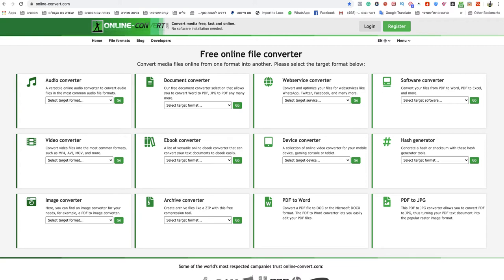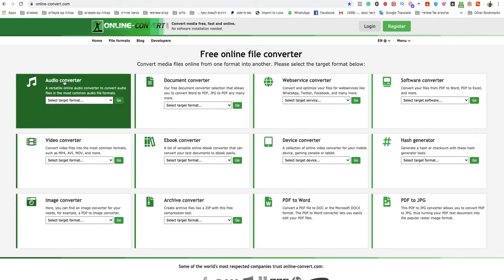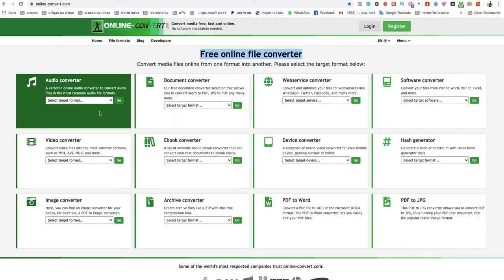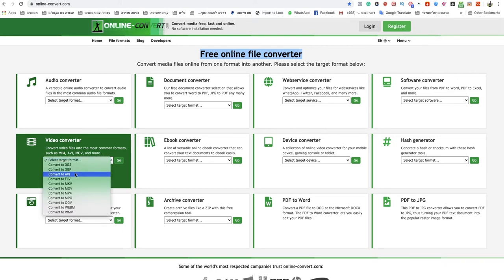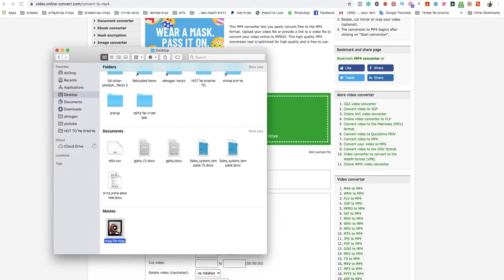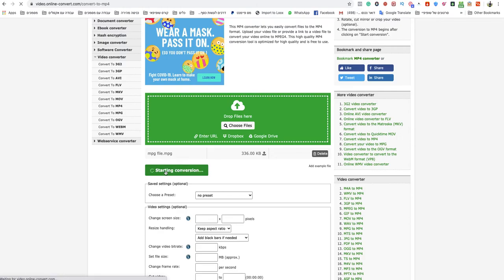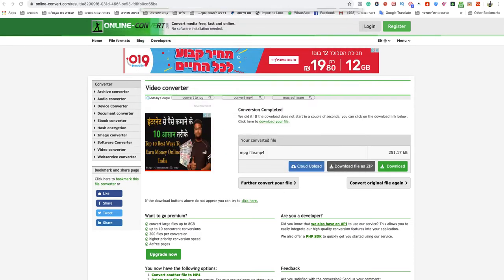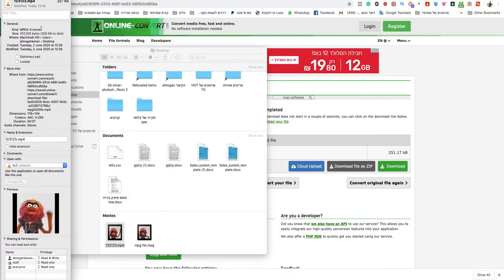how to convert mpg to mp4 on mac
If you looking to know how to convert mpg to mp4 on mac easy and quick.
So this video is for you! Today its so easy to convert mpg to mp4 on mac you only need to follow simple steps and you done!